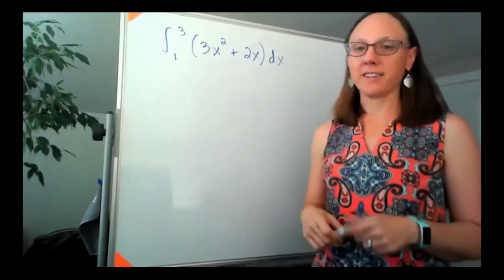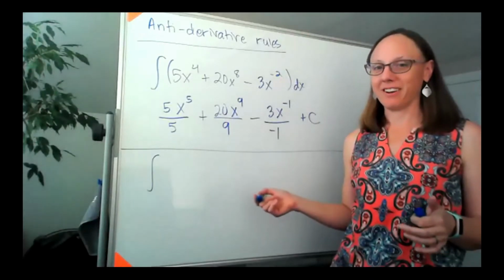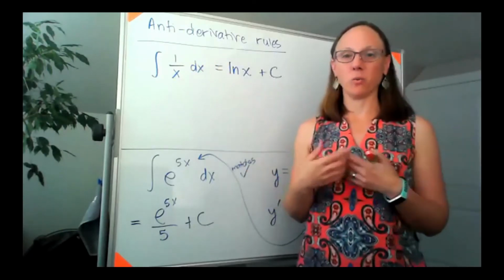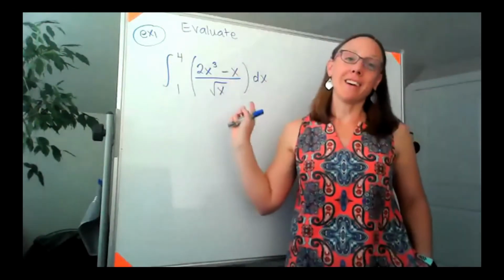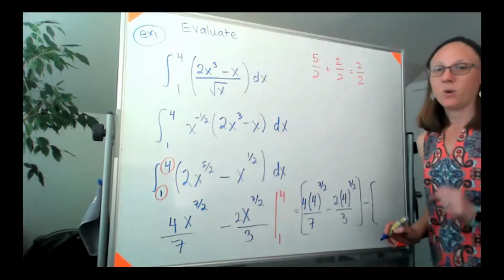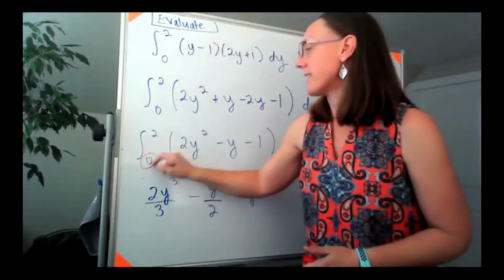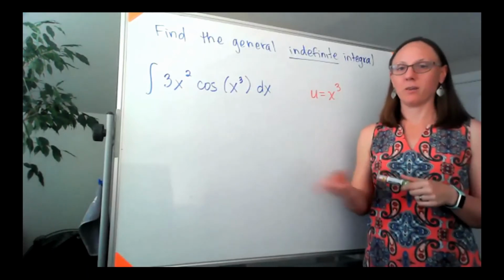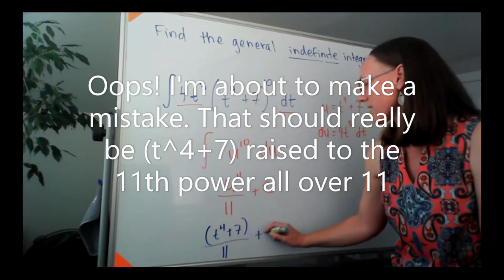Anti-derivatives, definite integrals, and u-sub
7 October 2020
Antiderivatives, definite integrals, quick intro to u-sub